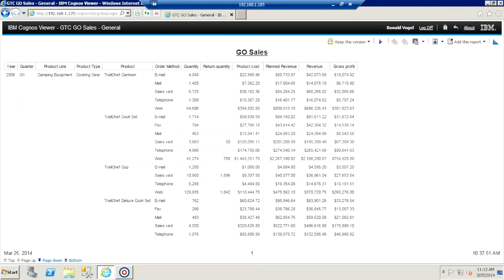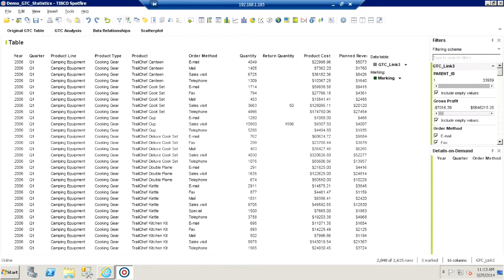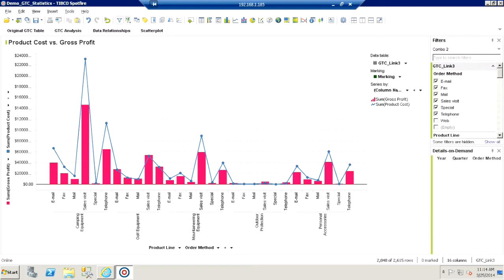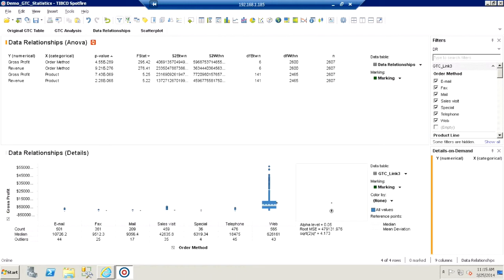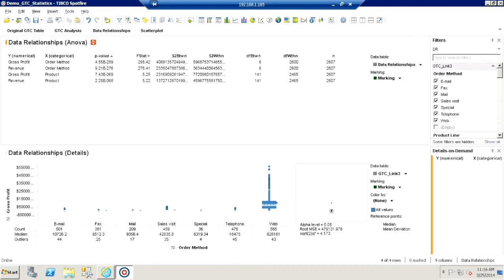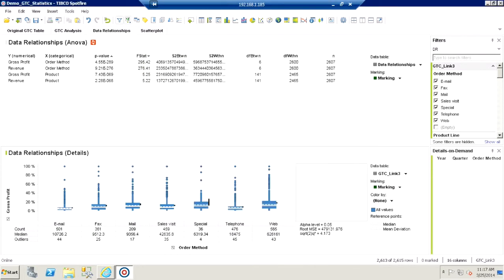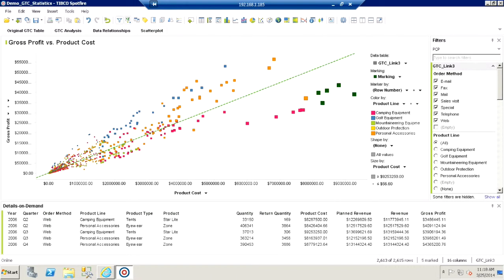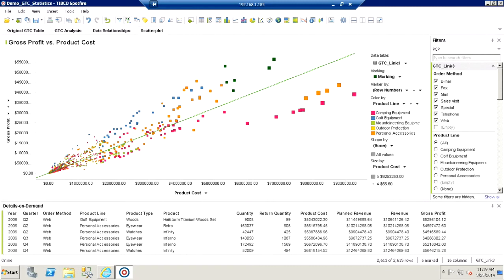Genware Computer Systems GTC - Tibco Spotfire integration with IBM Cognos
This video shows how the Genware Computer Systems GTC web service is used to access IBM Cognos content from within Tibco Spotfire and how Spotfire functionality can then be used on the IBM Cognos rendered information.